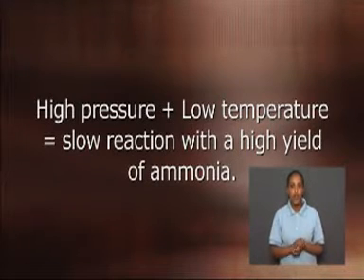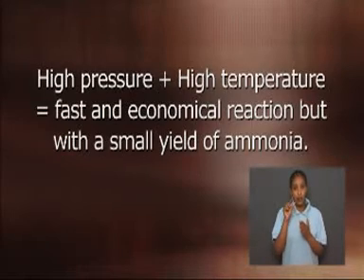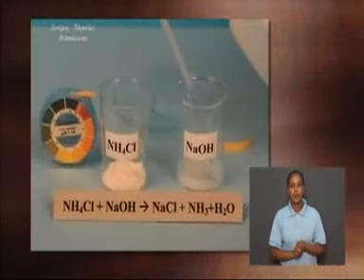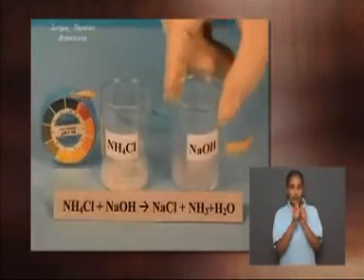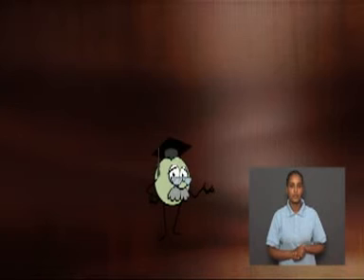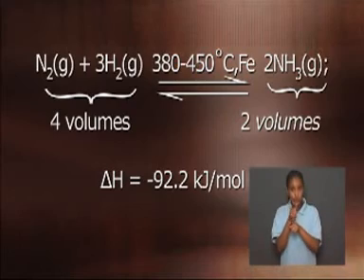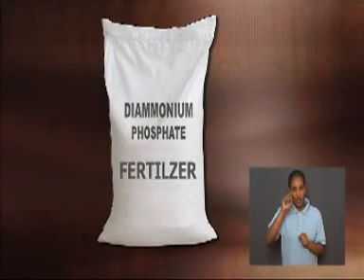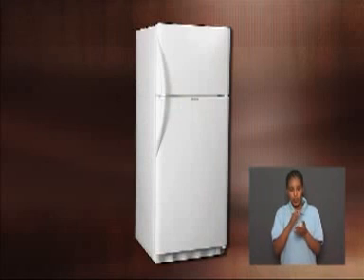Tigray: Chemistry for grade 12_Unit 5_some important compounds of selected nonmetals part 1